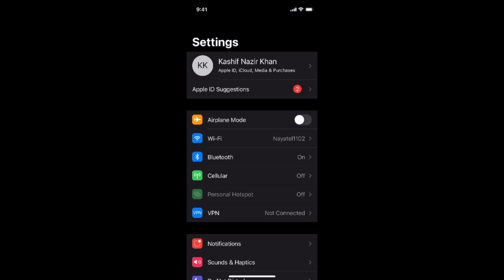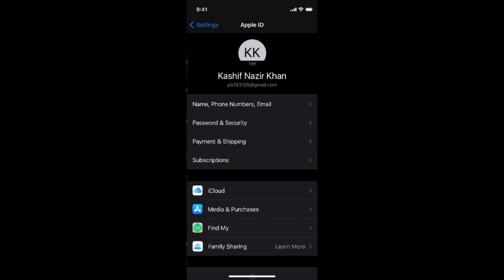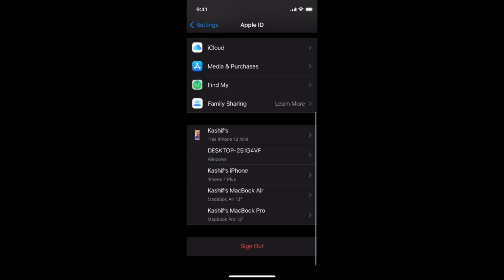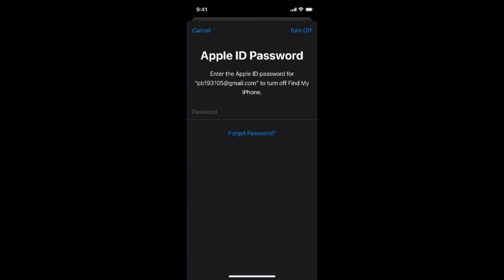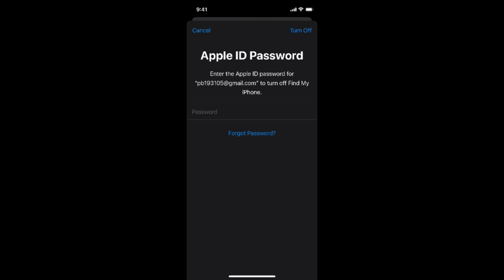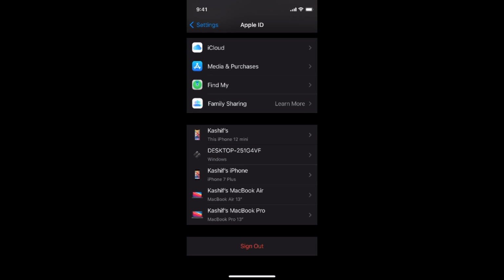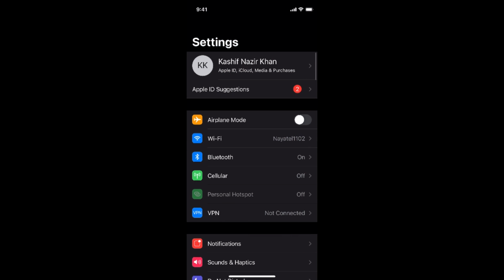How to Change iCloud Account on iPhone (Quick & Simple)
Try PassFab iPhone Unlock Easily Change iCloud Account/Remove iCloud Activation Lock!
Learn How to Change iCloud Account on iPhone (2021)

Content:
0:00 Intro
0:05 How to Change iCloud Account on iPhone